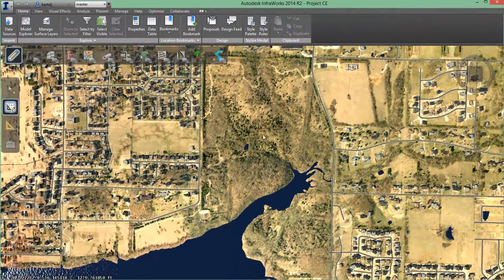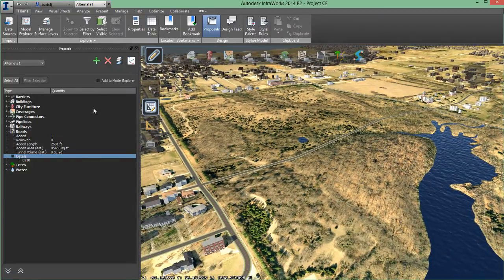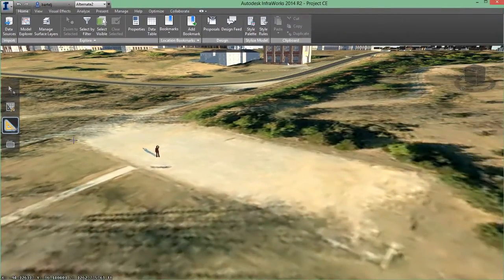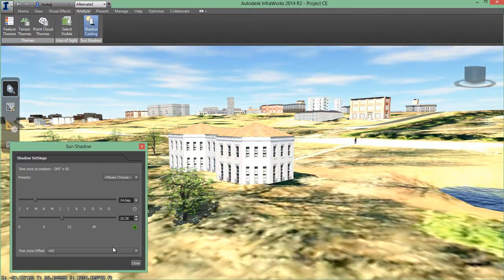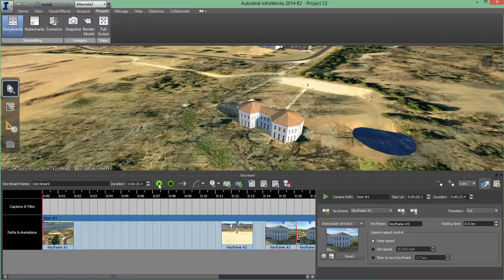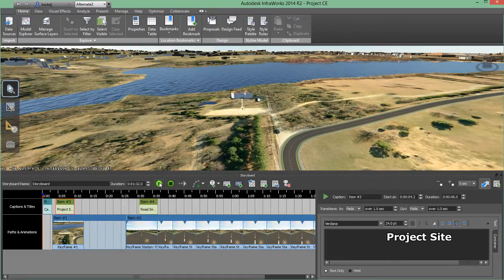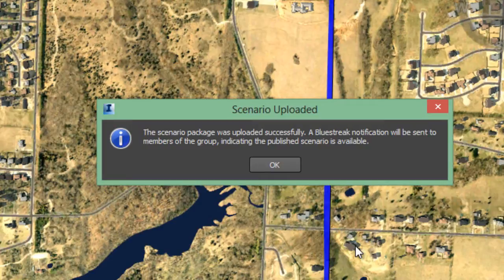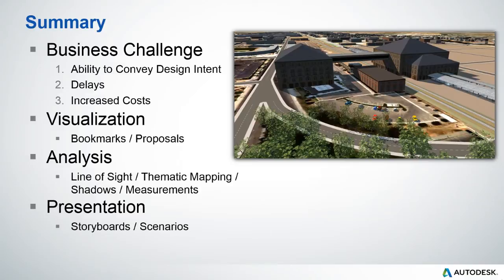Get to "Yes" Faster with Autodesk® InfraWorks™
Have you ever been frustrated with the amount of time it takes to get your infrastructure project approved?

Review agencies need to understand and approve projects before they can be built.  The problem is that the approval process is often slow and linear. Non-technical public stakeholders, such as surrounding residents and business owners, struggle understanding 2D plan sheets.  As a result, their confusion can often lead to delays and expensive roadblocks.

In this presentation you'll learn how Autodesk InfraWorks can be used to create compelling simulations and animated 3D visualizations to better communicate project alternatives and community impact.  In addition, the finished product is interactive and easily understood by agencies and non-technical audiences alike.

Autodesk® InfraWorks™ software provides breakthrough 3D modeling and visualization technology for desktop, web, and mobile that supports Building Information Modeling (BIM) workflows. Civil engineers and planners can help deliver projects, small and large, by more efficiently managing larger-scale infrastructure models created from existing data sources, engineering in context from the start, and generating proposals at the appropriate level of detail. Additionally, users can communicate to a broader audience, including public and project stakeholders, in new ways with anytime, anywhere access to project scenarios. Infrastructure professionals can also improve team collaboration by sharing models centrally and more securely in the cloud.